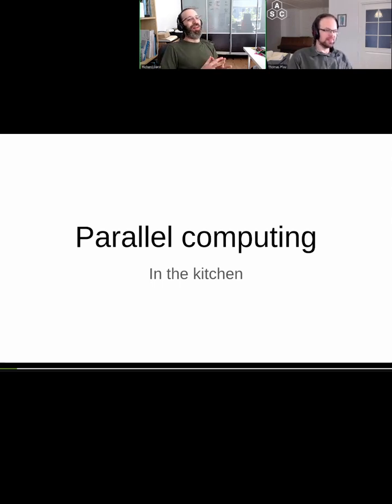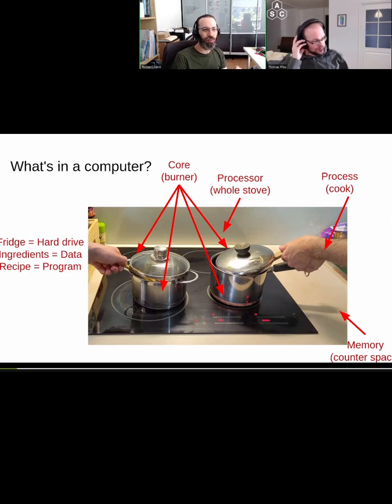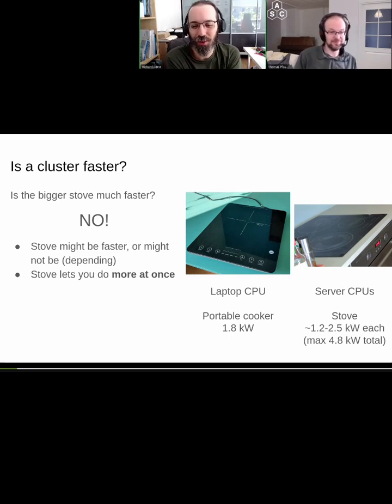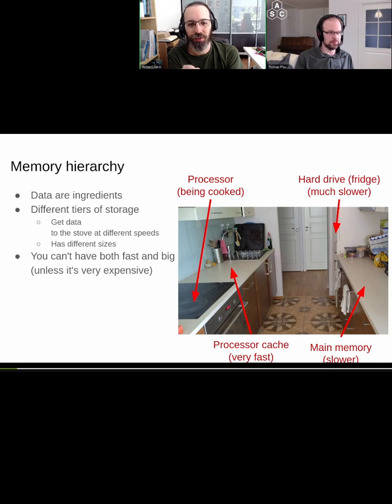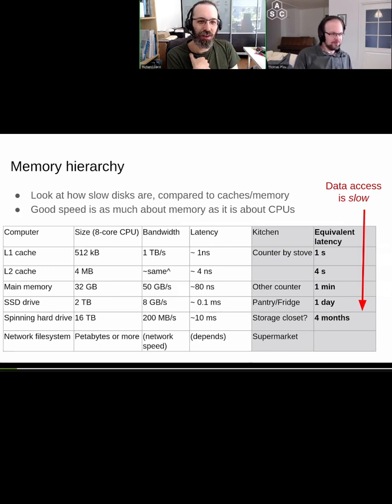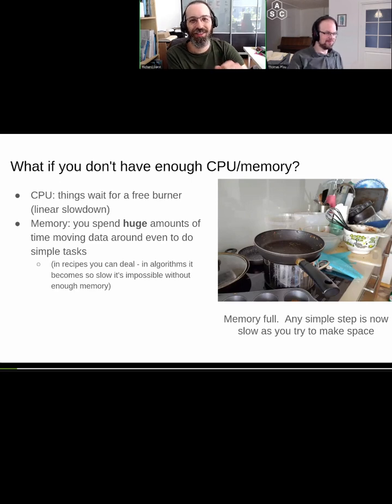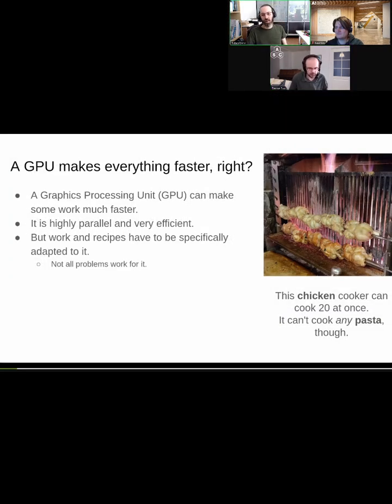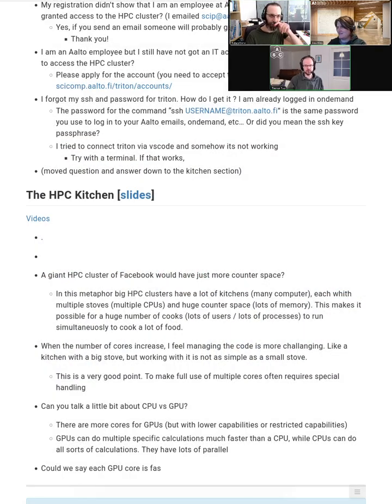1.2 The HPC Kitchen - HPC/SciComp Kickstart summer 2025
A computer cluster, or "supercomputer" may seem like some powerful thing, but it's composed of a lot of relatively normal computers. It can be hard to wrap your head around what this means, so we present a clear metaphor to cooking.

07:45 Q&A